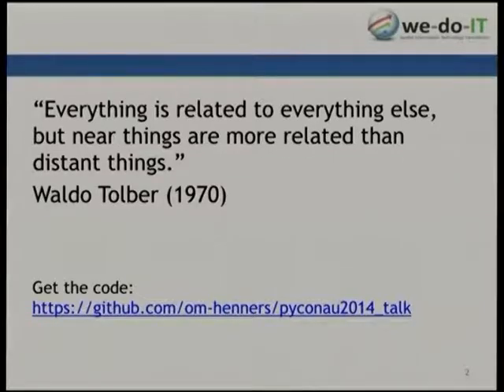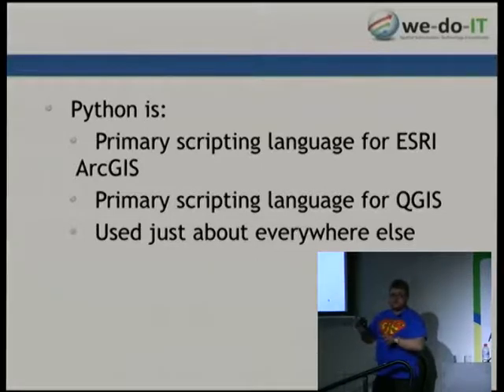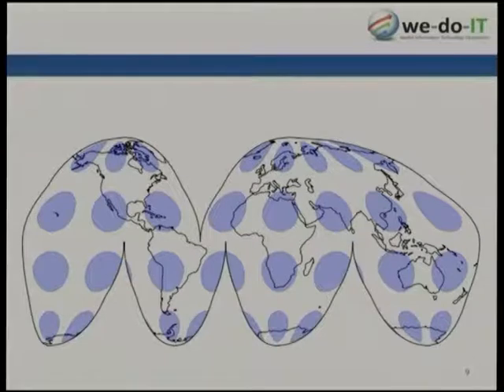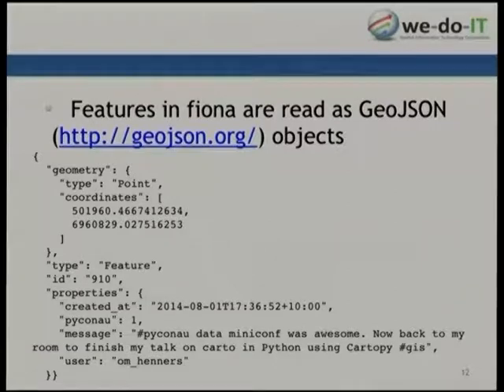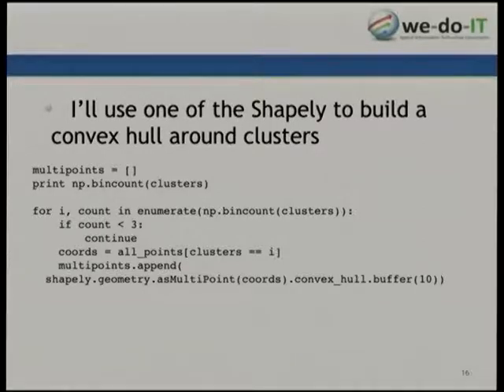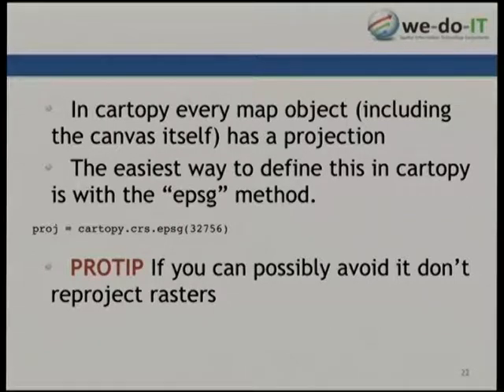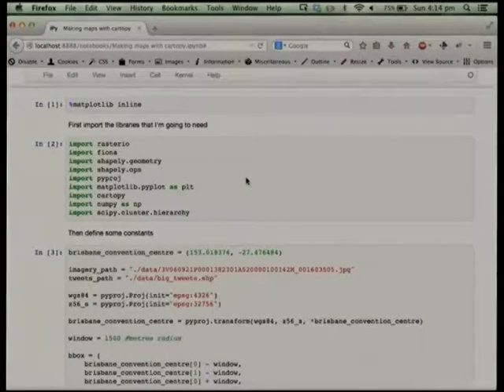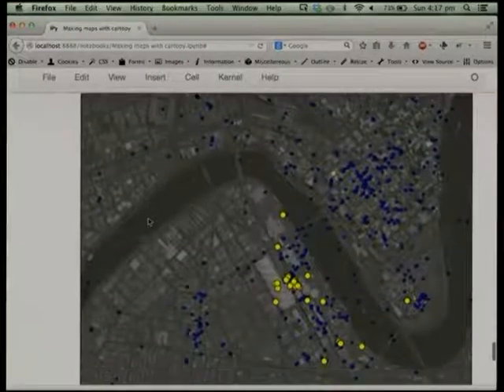Cartography with Python by Henry Walshaw